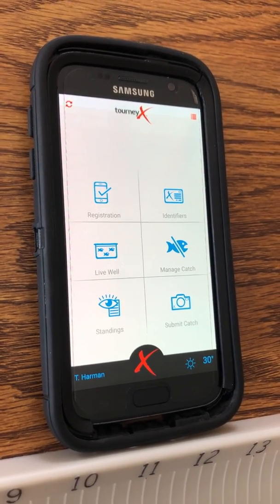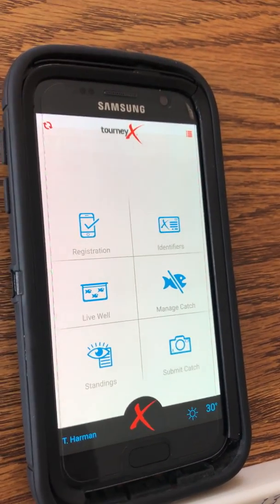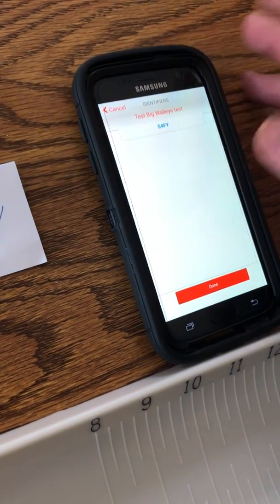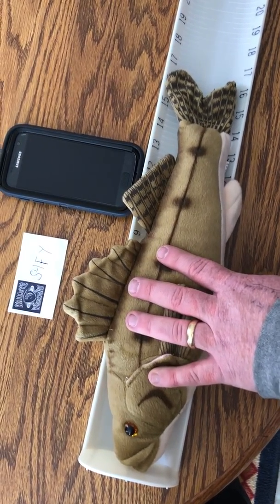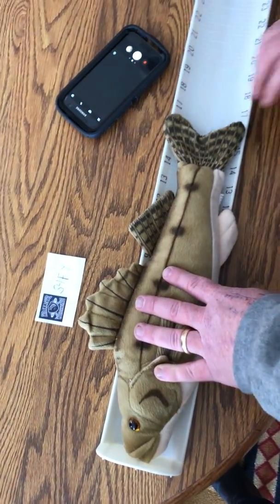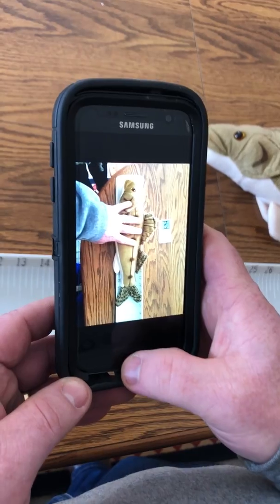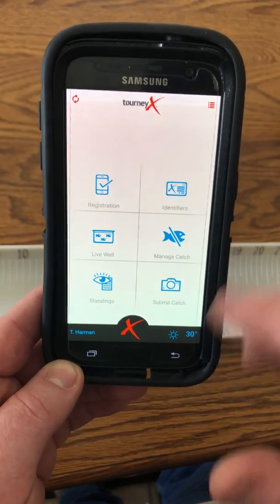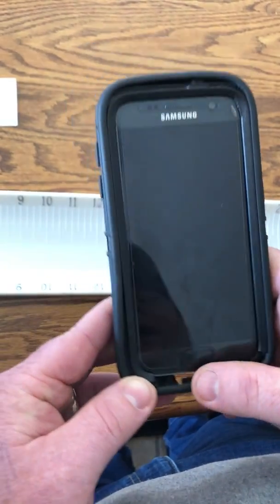Biggest Walleye Contest Instructions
This is a breakdown of the rules for the Biggest Walleye Contest. for a full list of rules & regulations.